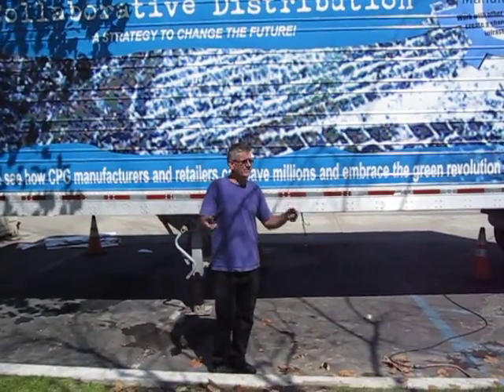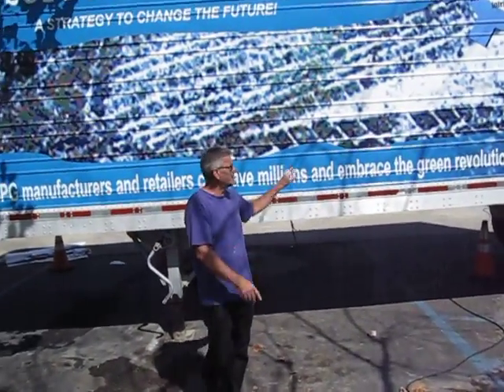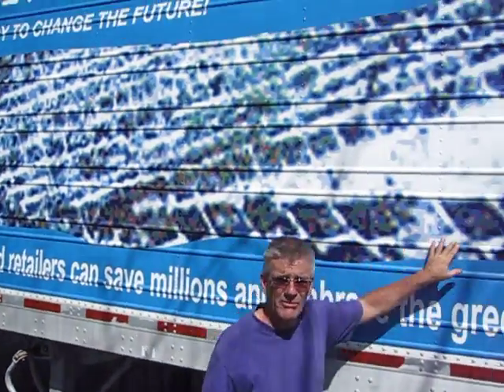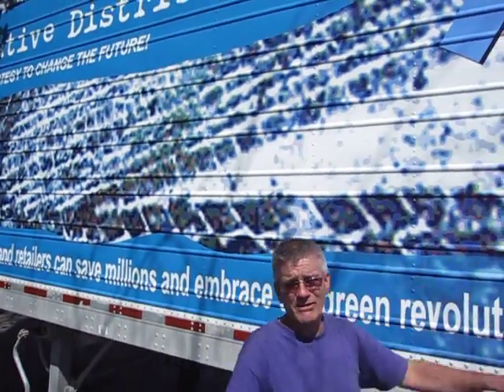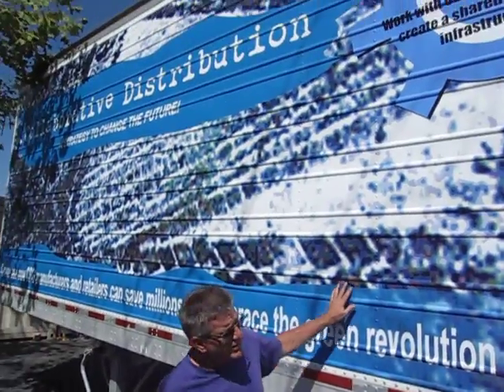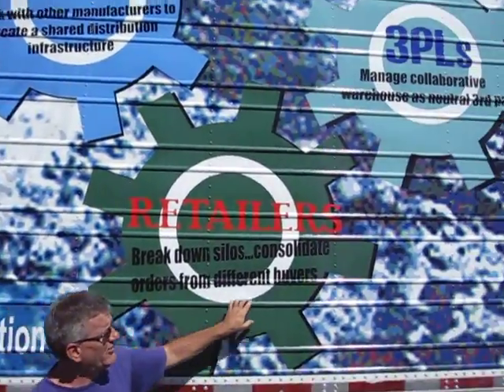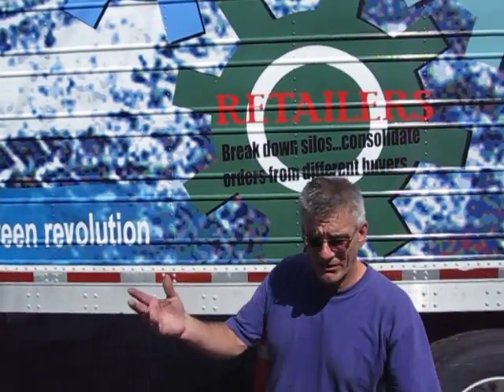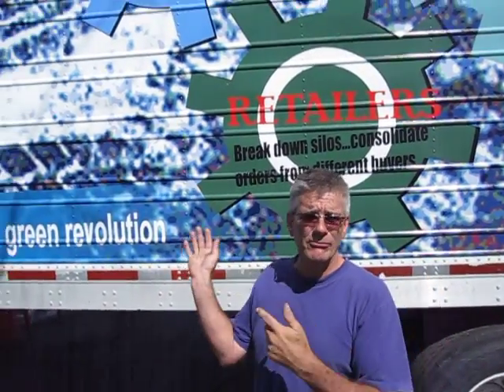Nasty Vehicle Wrap on Big Rig with Rivets and Ribs in the Cold Morning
National Signs in downtown San Diego completed truck wrap using 3M IJ 380 wrap vinyl with ribs & rivets. This job was time consuming and tricky. Thanks to the high quality vinyl wrap we had a successful finished vehicle wrap.